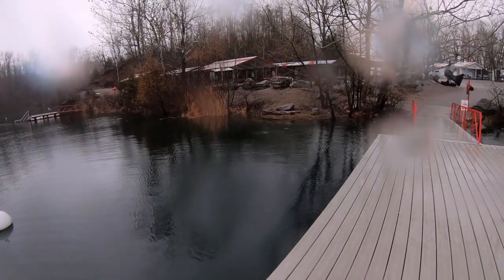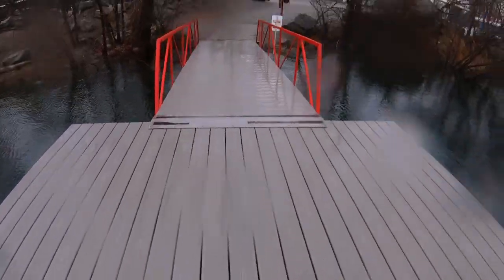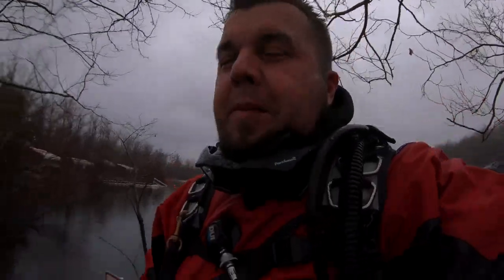FOUND GIANT 80 to 100 lb CATFISH named CHARLIE while Scuba diving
Meet Charlie the 80 to 100 lb catfish at Mermet Springs I found him today and figured out through texts that the catfish is very well known in the spring and is one of the 3 biggest catfish in there!

      In this episode of Chaos Divers I take you on my journey of learning how to scuba dive at the Mermet springs facility.

    crazy how they have so much stuff to explore and see it's amazing the amount of vehicles and planes train cars and a whole lot more! To learn and hone in on your Scuba Diving skills. if you're interested in learning how to dive Mermet Springs is a First-Class Diving center! Teaching SSI diver course and many skilled divers are there to help you along the way. you can reach the facility at